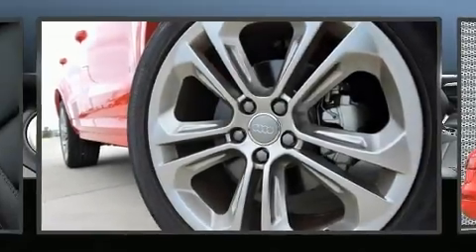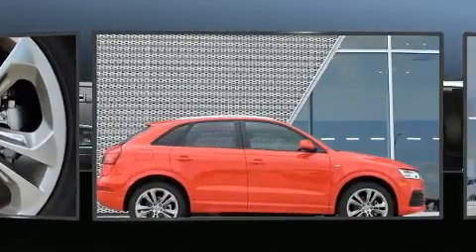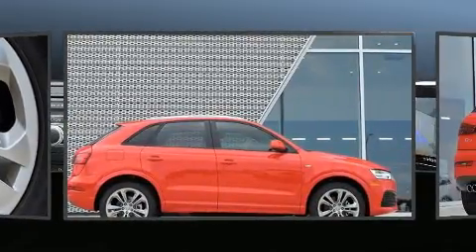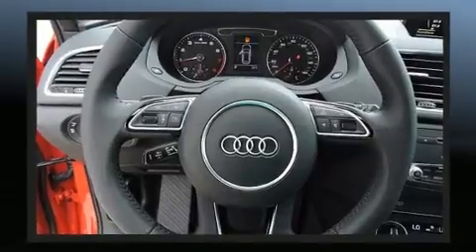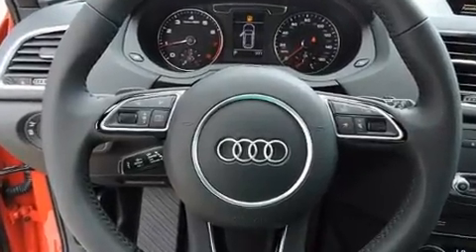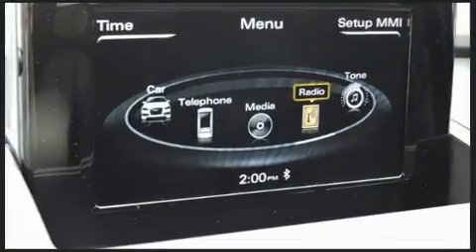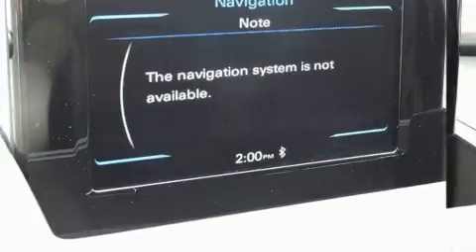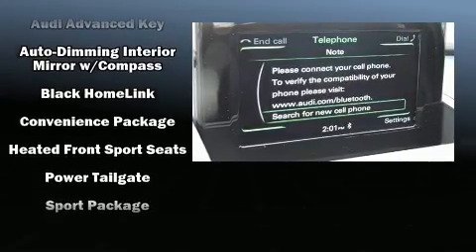2018 Audi Q3 Premium in Grapevine, TX 76051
Audi Grapevine
1260 E State Hwy 114

Climb inside the 2018 Audi Q3. With fewer than a thousand miles on the odometer, this 4 door sport utility vehicle prioritizes comfort, safety and convenience. It features a front-wheel-drive platform, an automatic transmission, and a 2 liter 4 cylinder engine. Turbocharger technology provides forced air induction, enhancing performance while preserving fuel economy. A wealth of standard features means that you no longer have to sacrifice. Like heated seats, leather upholstery, front and rear reading lights, a rear window wiper, front fog lights, power moon roof, a power rear cargo door, and power seats. Audi ensures the safety and security of its passengers with equipment such as: dual front impact airbags with occupant sensing airbag, head curtain airbags, traction control, brake assist, a panic alarm, and 4 wheel disc brakes with ABS. Electronic stability control ensures solid grip atop the road surface, no matter how challenging the driving conditions. We have the vehicle you've been searching for at a price you can afford. Please don't hesitate to give us a call.